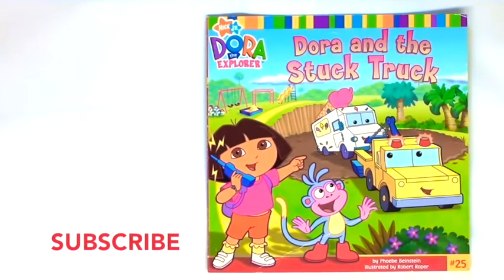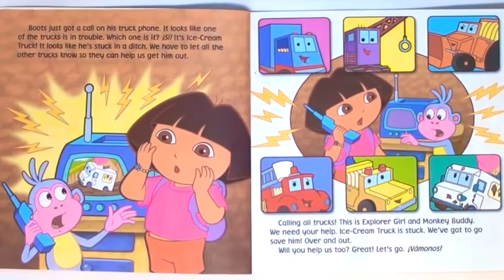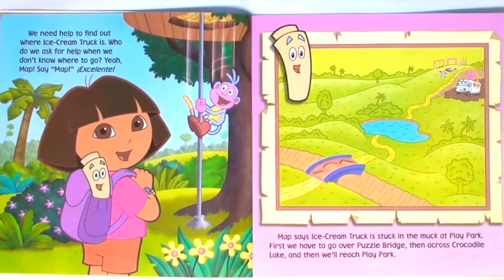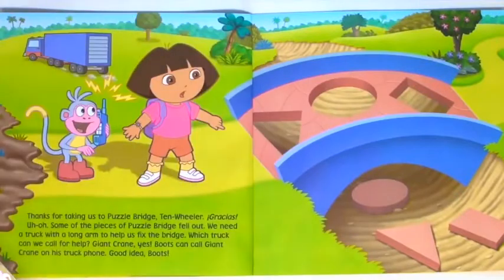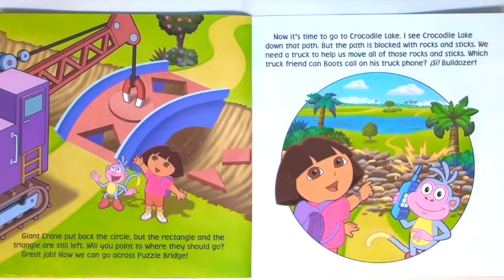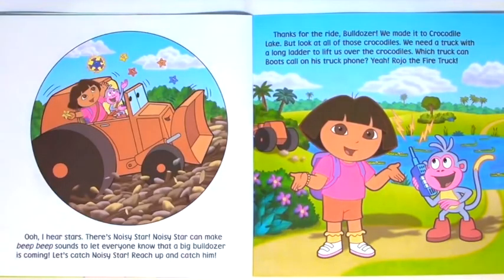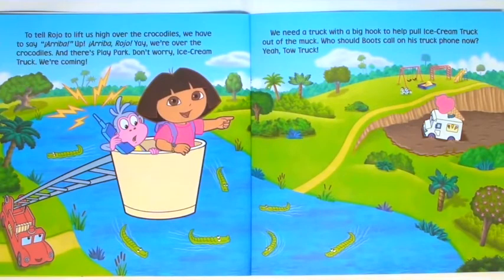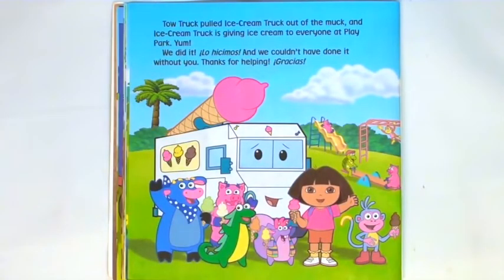Dora The Explorer Dora and The Stuck Truck